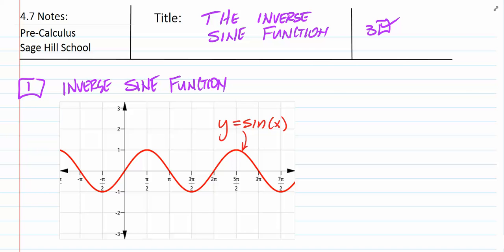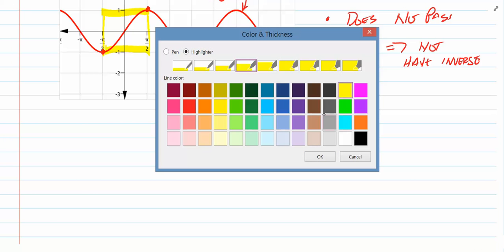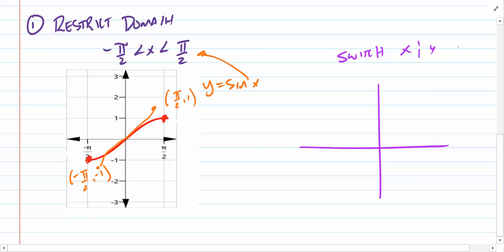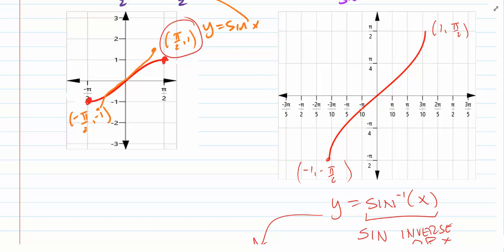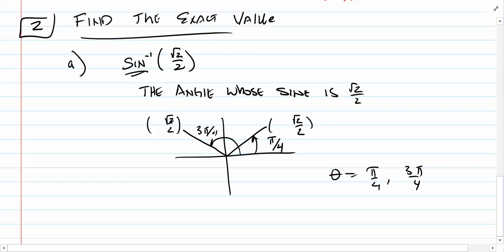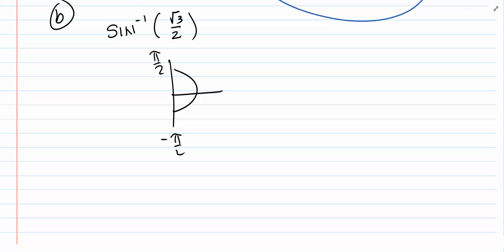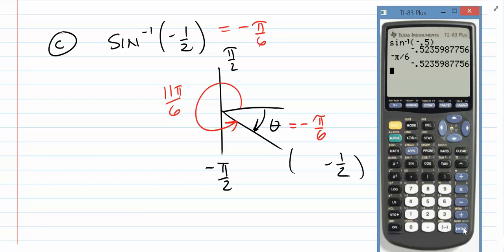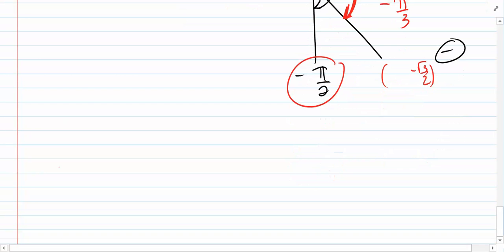4 7 Inverse sine function